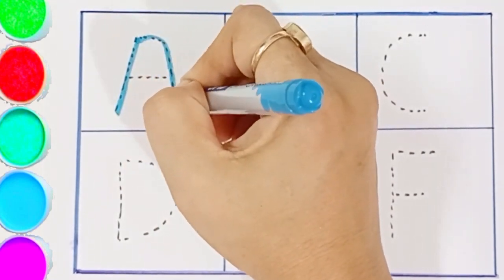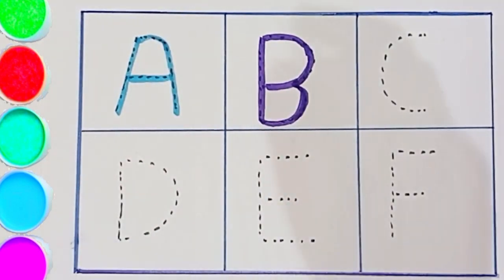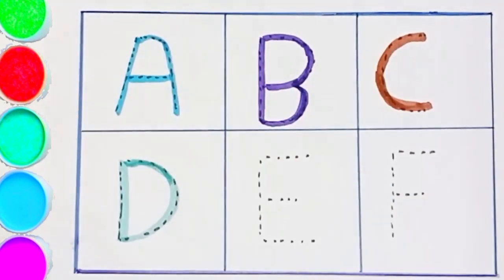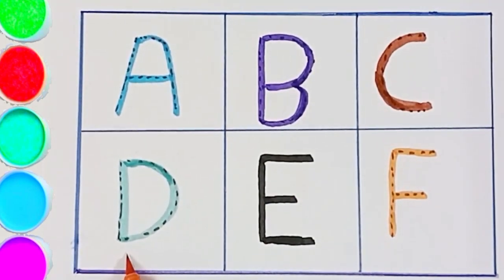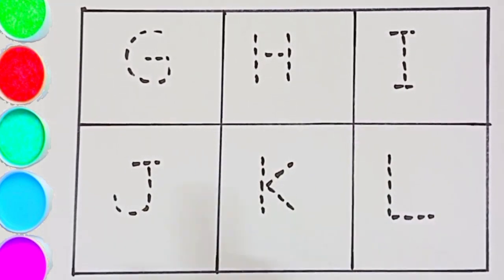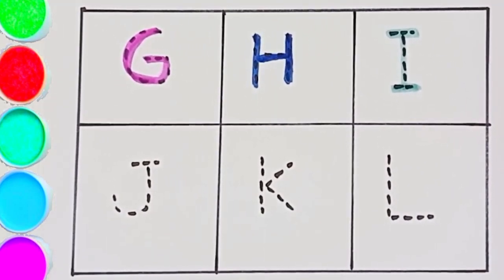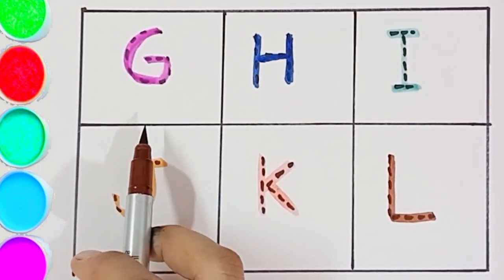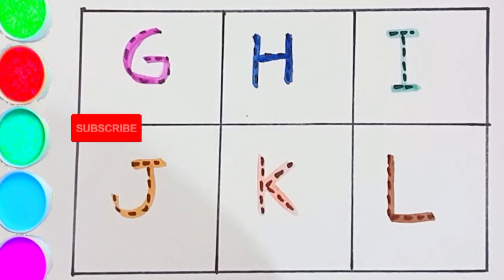Learn ABCD Alphabets and numbers counting 123.Shapes for kids and Toddlers.ABC English for Kids.